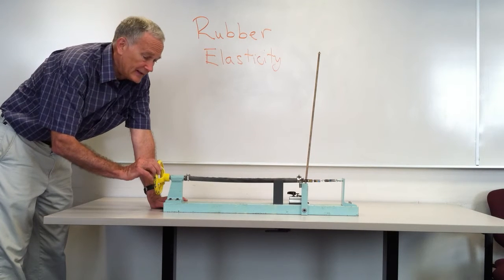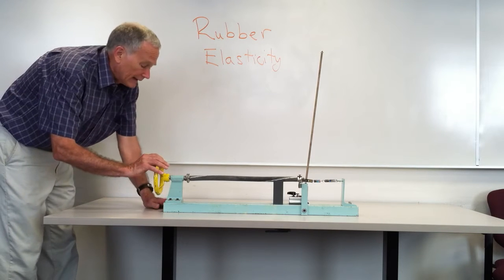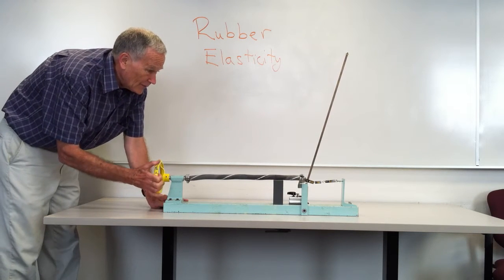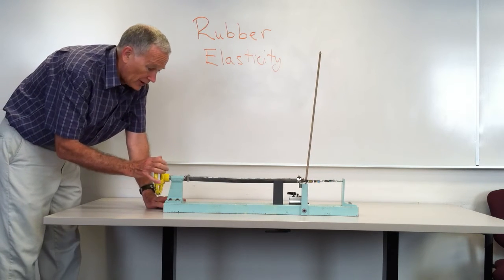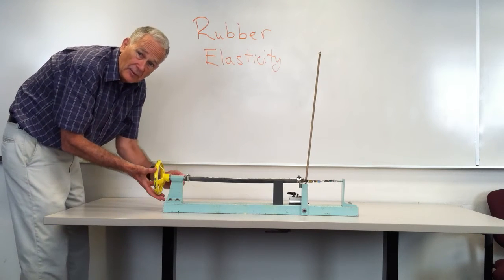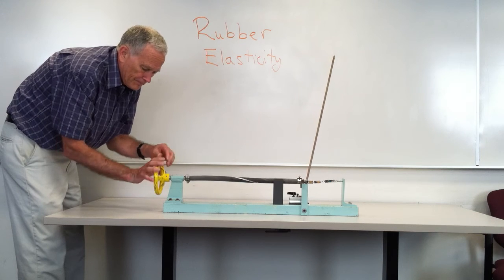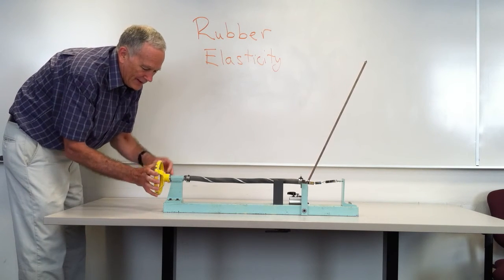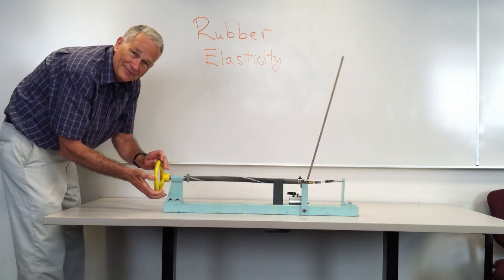Shear Normal Force N1 Demo - Rubber Tube Twist Extension - Prof. Macosko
Prof. Christopher Macosko (U. MN) uses his custom device to demonstrate shear normal forces. Twisting a thick-walled rubber tube causes it to increase its length. Recorded July 2011, U. Minnesota, using iPhone 4 (by Randy H. Ewoldt)